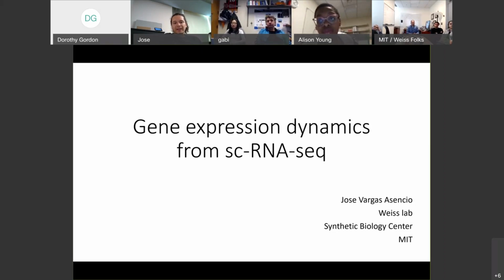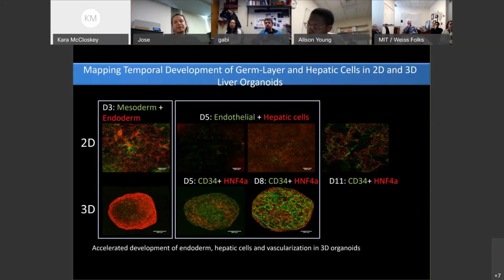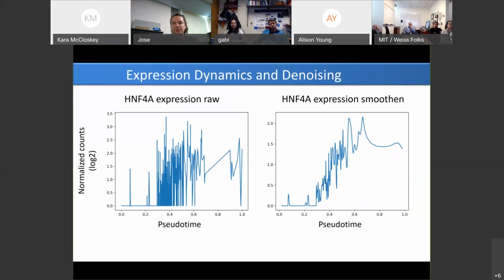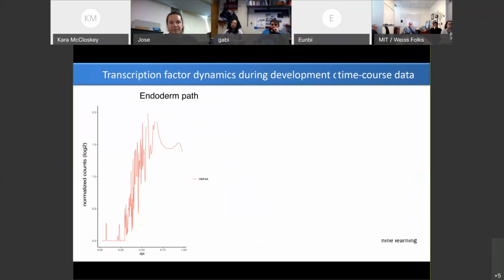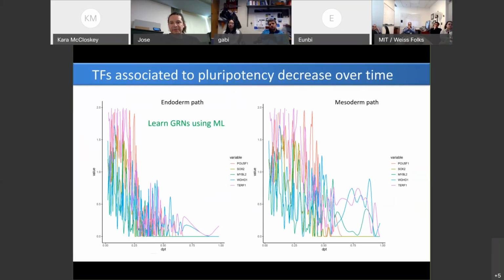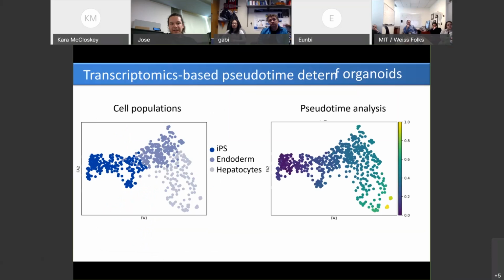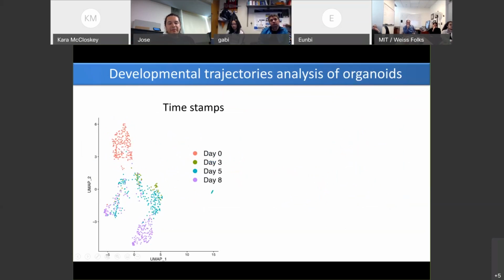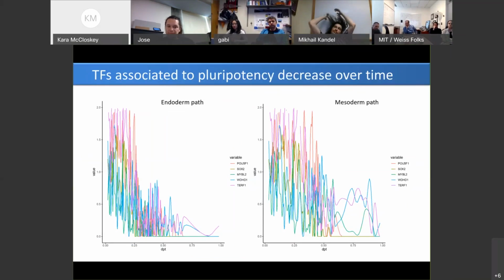EBICS Virtual Research Symposium - Jose Asencio from Weiss Lab (MIT)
Feb 2020 EBICS Virtual Research Symposium
Event Topic: Single-Cell Analysis of Organoids
Presentation: "Machine Learning as an Alternative for Analysis of Temporal Dynamics in Single Cell Sequencing" by Jose Asencio from Weiss Lab at MIT